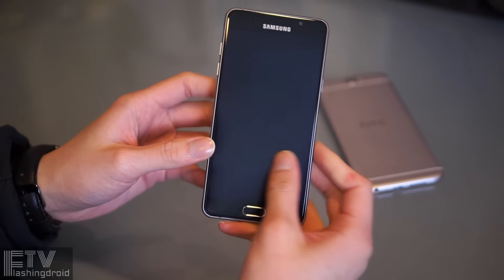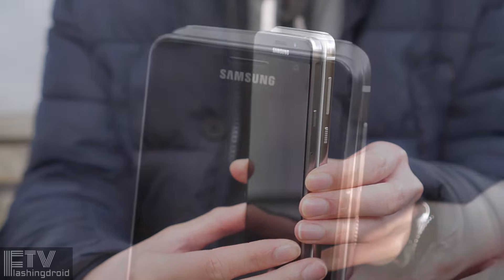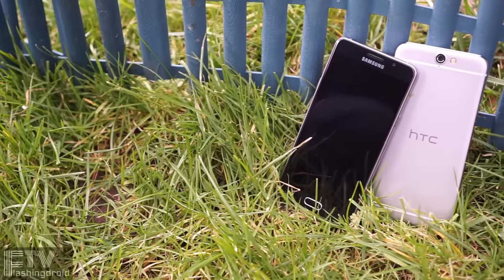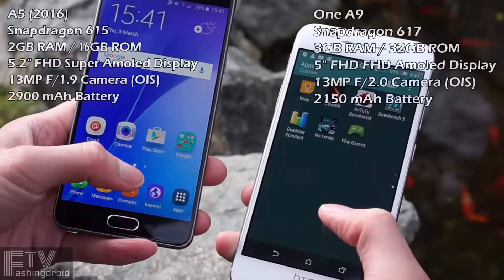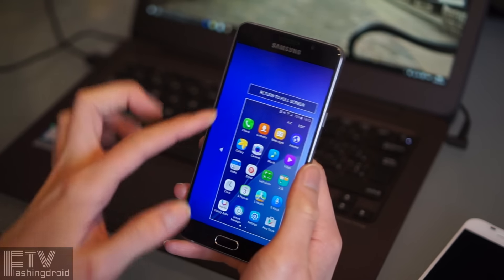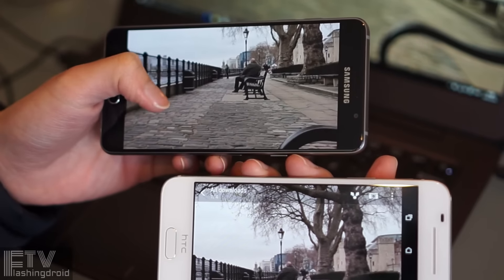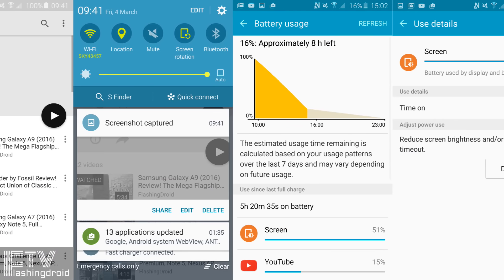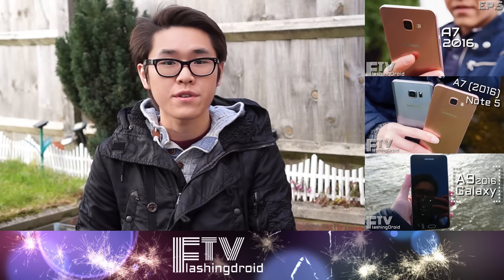Samsung Galaxy A5 (2016) Review! feat. HTC One A9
Finally, the in-depth review on the Galaxy A5 (2016) is here! Looking for a mid to high end device? It won't be amazing without the HTC One A9. Hope you guys enjoy this "Galaxy A5 (2016) vs HTC One A9" video!